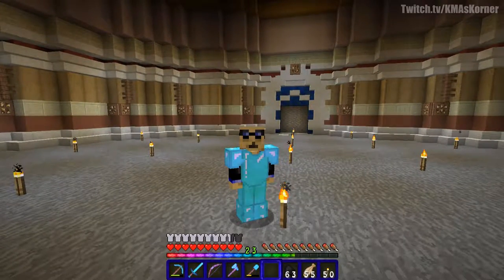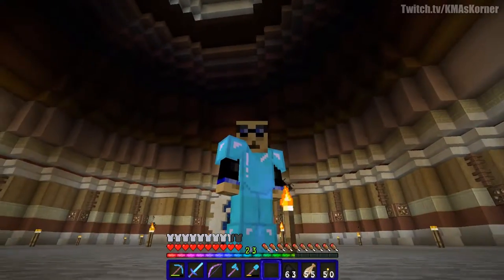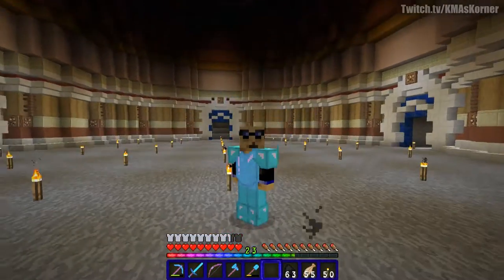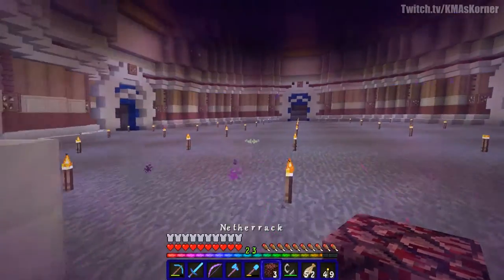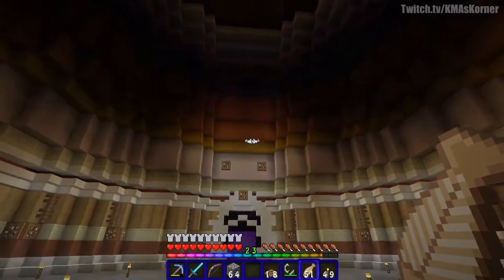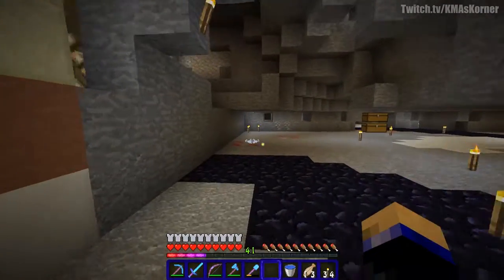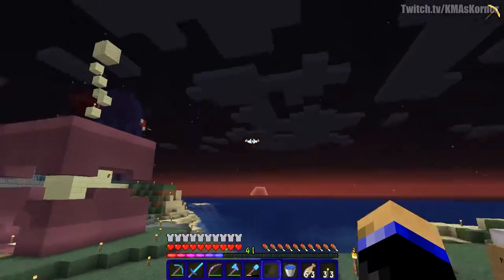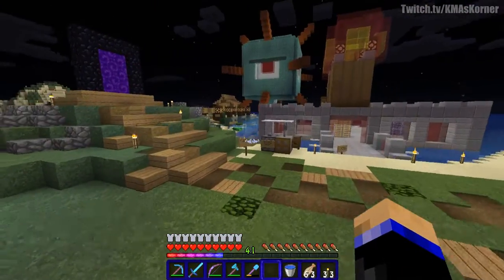Mysticraft S2 - 07 The Vold Hole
This should be called the big dig, went through six unbreaking three diamond picks in this video. I dig out a big portion of my new storage room and then hang with some of the guys and help Queen Voldorious with his 144 chunk down to bedrock hole.

What is Mysticraft?

A group of YouTubers and Content Creators decided to get together to create their own Minecraft Survival Multiplayer server. We are a build oriented crew, though some of us are not lacking in RedStone skills. Our goal is to have collaboration projects be the norm, so expect some crazy survival builds in the future!

Jake_Loves_Cake
Fizzbolt
ArtofMana
Whitefyr
Minc of Bane
Acapellaguitarist

Twitch.tv/kmaskorner

All music heard in this video has been written, recorded and experienced by me.